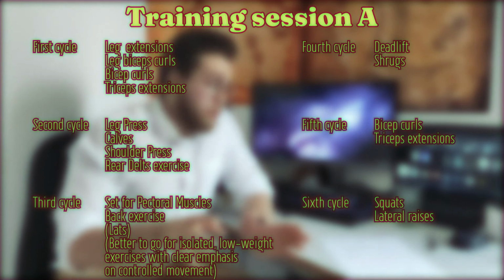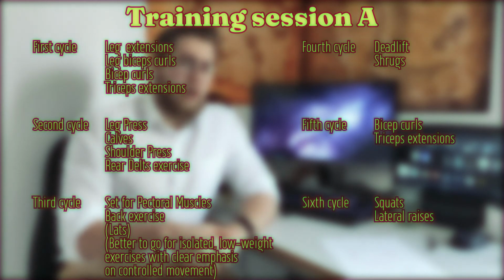High Intensity Training scheme for Glycolitic muscle fibers | Seluyanov framework | Session A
This is a layout of the training program purely for glycolitic muscle fibers. It is designed in the framework by russian scientist Victor Seluyanov. The accent is one the intensity - to launch higher hormonal response through failure. Higher volume is possible once in two weeks (No more than ~5-10 failure sets, which is compliant with modern studies by Barbalho et al., references below). The main factors of growth by Seluyanov:

1) Amino acid margin in the cell. (Reached by nutrition)

2) Increased concentration of anabolic hormones in the blood.
(Done through failure, maximized once in two week by higher volume)

3) Increased concentration of "free" creatine in MV. (Done through negative reps and rest-pause technique, also cool from the standpoint of Effective Reps model through deeper engagement of mTOR in the training)

4) Increased concentration of hydrogen ions. (substantial level is achieved already after 30+ seconds under tension)

The last one is tricky, as increased concentration of H+ may switch the muscle to overall catabolic stress, thus rest-pause and negative are reps are favoured (complies with Efficient Reps Model). What is more, there is a ~10 minutes rest between failure sets for muscle group, that allows the mytochondria to utilize the excessive H+ before next set. Increased concentration of Hydrogen Ions is extremely dangerous for natural athletes, as they do not have that powerful anabolic lever of exogenous hormones. Glycolitic musce fibers usually respond better to higher loads (as there are more HMU) and low amount of reps, as they utilize H+ very slowly due to lack of mitochondria there.

So, this setup helps you accumulate growth factors, combine intensity with volume (Volume is periodized, intensity is the key).

More references on Instagram Platform below.

For English speaking audience (that is a good summary of Seluyanov's framework)

Для русской аудитории всё несколько проще - просто напишите мне в личные сообщения в Инстаграм, и я пришлю Вам программу тренировок.

Программа опирается на работы Виктора Николаевича Селуянова. Файл сопровождается кратким обзором теоретической базы. В двух чертах, программа позволяет совмещать интенсивность с объемом работы, через периодизацию объёма нагрузки. Программа также резонирует с исследованиями в области объема нагрузки и восстановительной способности организма и Моделью Эффективных Повторений (которая пока что еще только модель!).

Works by Barbalho et al.